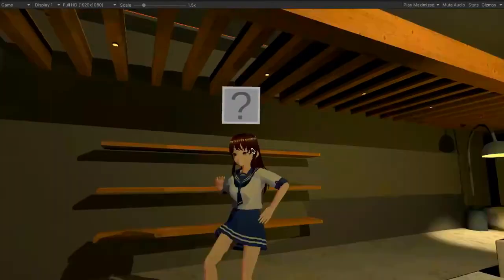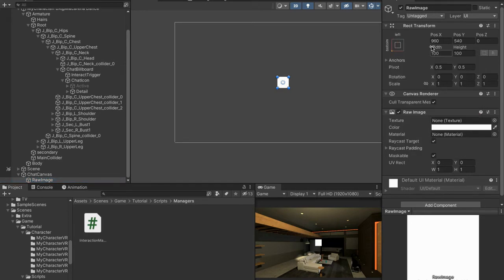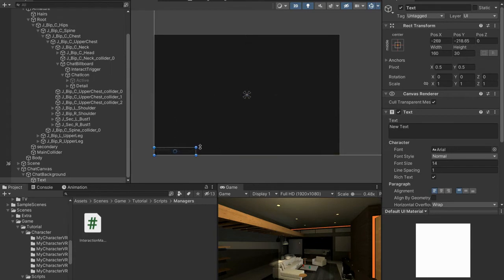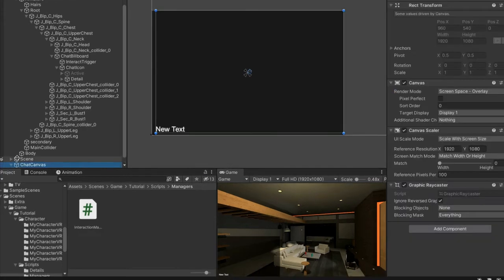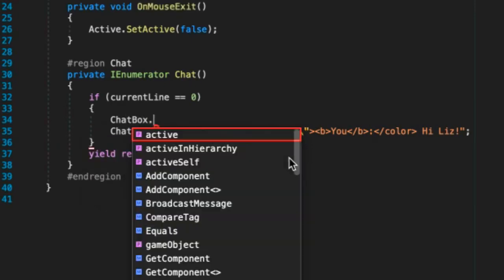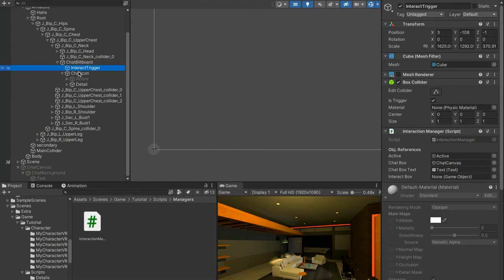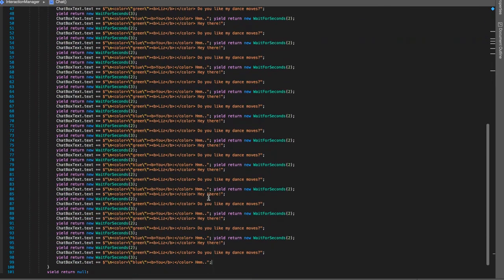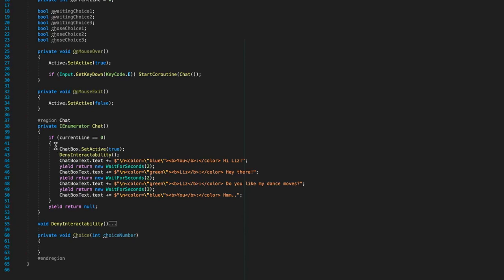(4/5) How to Create an NPC in Unity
In this video I show you how to create a Chat System that is displayed when you press 'E' on the question mark box above your character's head. You can manipulate this script in any way, including creating a 'Sims City'-like game.

Any questions? We can help you in the Developer Jake Discord Server »

Chapters:
(Broken sorry)